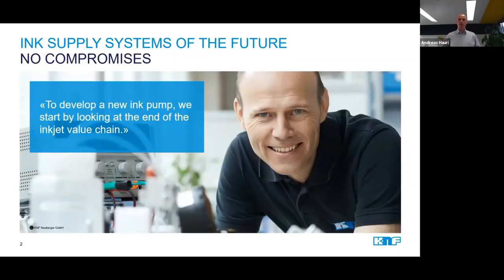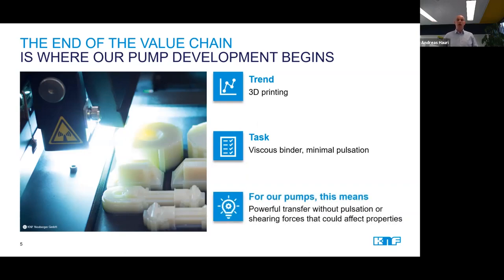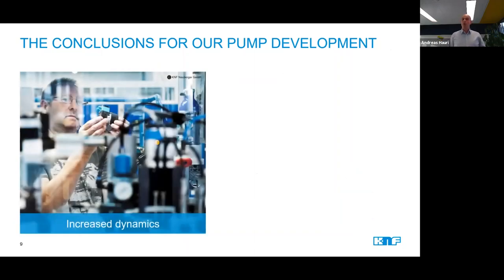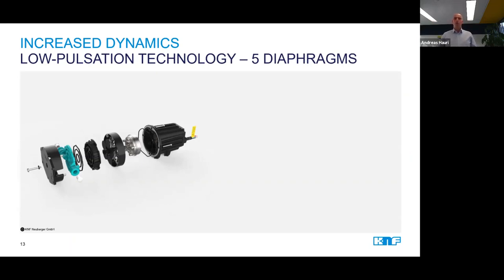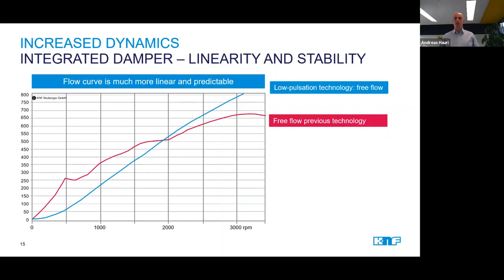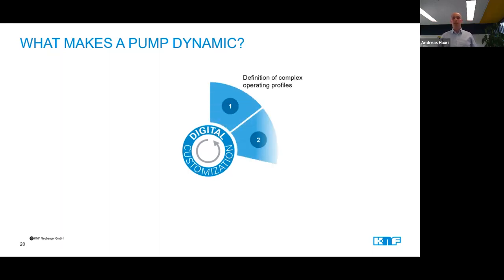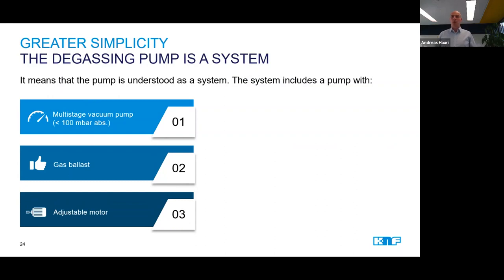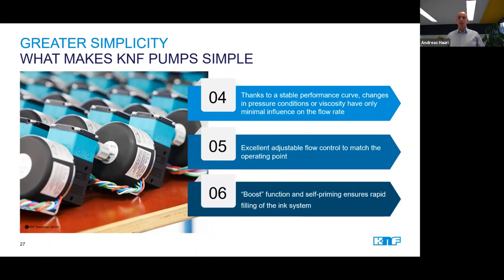How to cover trends in ink supply systems with new diaphragm pumps - Presentation at drupa preview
Our Head of Product Management Liquid Pumps Andreas Hauri spoke on a live web session at drupa preview about "How to cover trends in ink supply systems with new diaphragm pumps".

The presentation was about:
Focusing on the trend of higher ink consumption KNF provides solutions on how to move inks of higher viscosity and temperature through the system in a more efficient, reliable and safe way. KNF also provides insights into the use of gas pumps in ink supply systems, by addressing the meniscus effect and degassing, which are of growing importance due to the ongoing trend towards water-based inks.

For more information about our pumps for ink supply systems